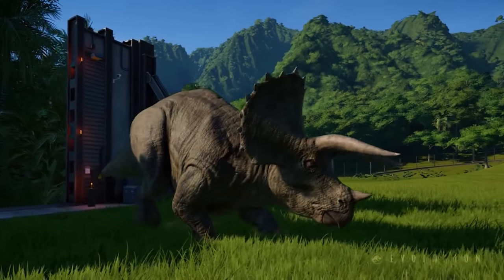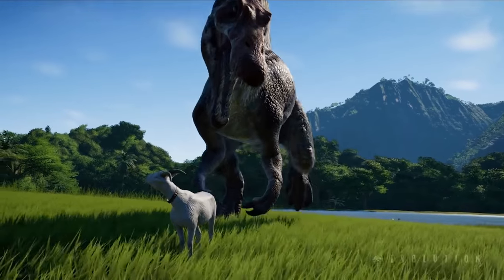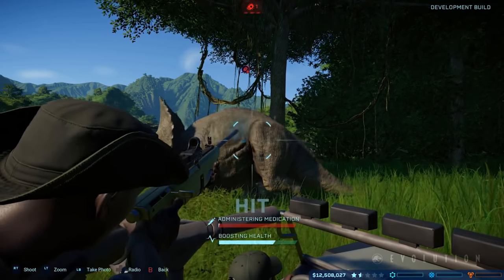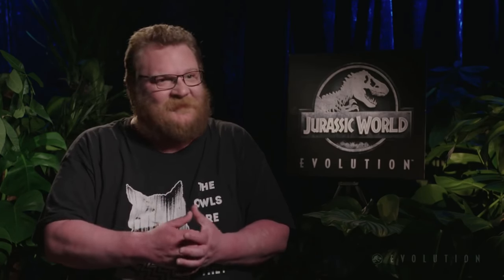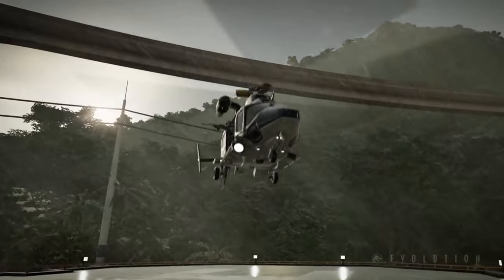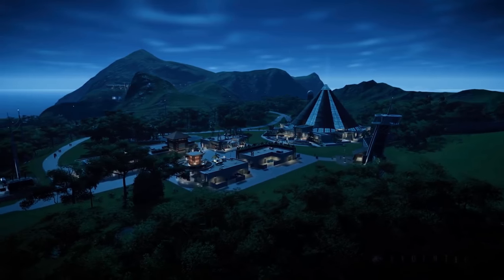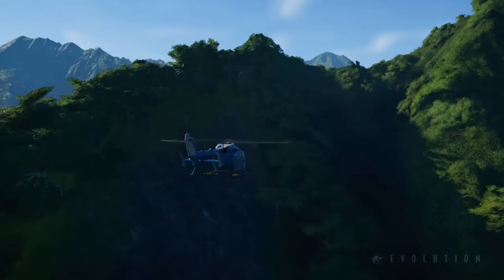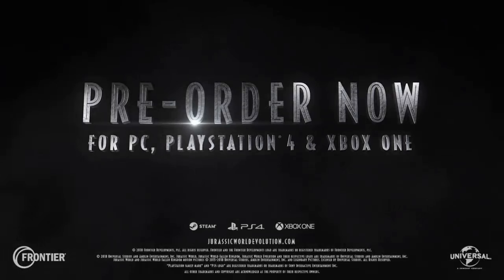Дневник Dev: Работа с динозаврами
Наш третий Дневник развития Jurassic World Evolution - все о звездах игры: динозавры.

Это зависит от вас, какие динозавры вы предпочитаете посещать в своих парках. Некоторые миссии и контракты могут указывать на исследование определенных геномов; вы делаете это, отправляя команды копать сайты, чтобы найти окаменелости, в которых вы можете найти ДНК динозавров, чтобы создать жизнеспособные геномы.

Все динозавры в Jurassic World Evolution руководствуются поведением и могут быть смертельными для гостей, поэтому всегда следите за их статистикой, чтобы обеспечить безопасный и приятный гостевой опыт.

Jurassic World Evolution подходит для ПК, PlayStation 4 и Xbox One летом 2018 года. Создайте свой собственный Jurassic World, биоинженер новых пород динозавров и создайте аттракционы, сдерживание и исследовательские объекты. Каждый выбор ведет к другому пути, и захватывающие проблемы возникают, когда «жизнь находит способ».

© 2018 Universal Studios and Amblin Entertainment, Inc. Jurassic World, Jurassic World Evolution, and their respective logos are trademarks and copyrights of Universal Studios and Amblin Entertainment, Inc. Licensed by Universal Studios.

В видео:
Русский Субтитры,
Формат 4K